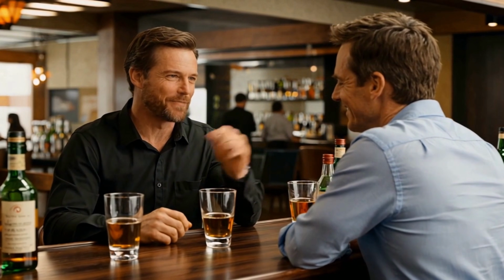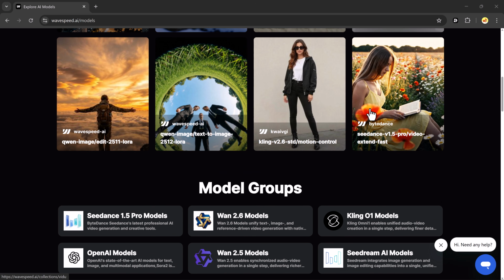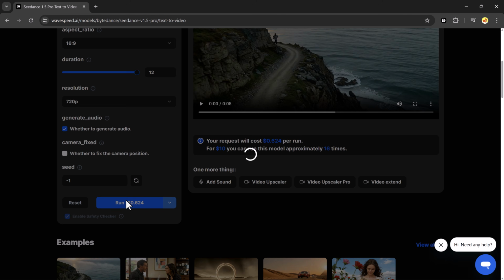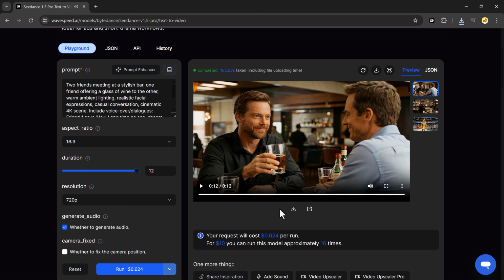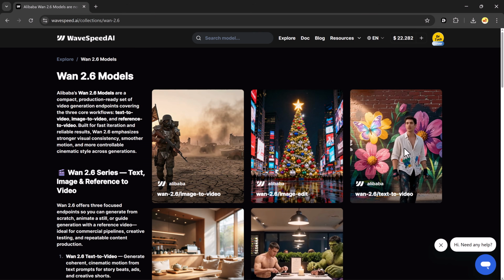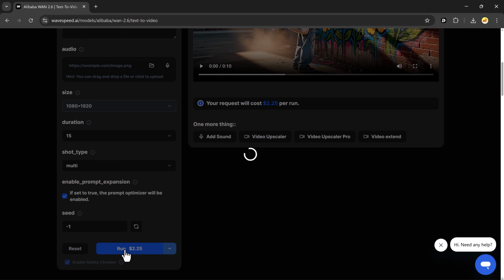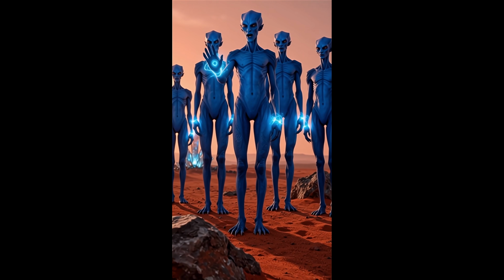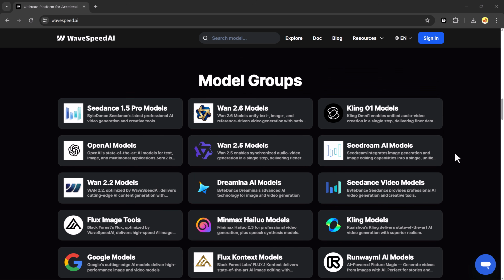WaveSpeedAI Review | Text to Image, Image to Video & Cinematic AI Videos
Creating professional content usually takes a lot of time, effort, and multiple tools — but WaveSpeedAI changes everything. 🎁 Try WaveSpeedAI with $1 free credit using my

In this video, I test WaveSpeedAI, a production-grade multimodal AI platform that lets you generate AI images and AI videos using multiple top models in one workspace. No tool switching, no complicated workflows — just fast, stable, and scalable content creation.

You’ll see:
✅ Text to Image generation
✅ Image to Image restyling
✅ Text to Video with dialogues
✅ Image to Video animation with cinematic motion

From realistic AI images and concept art to viral short videos, reels, ads, and storytelling content — WaveSpeedAI makes it simple.